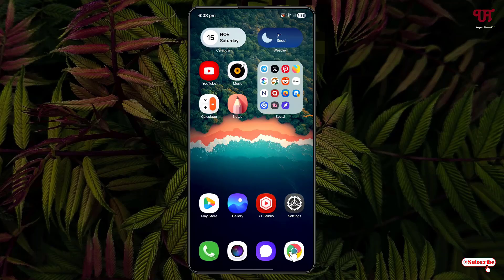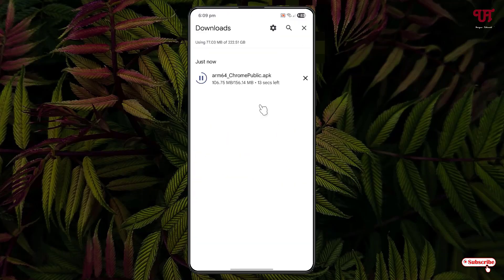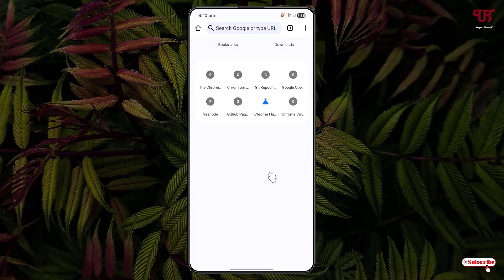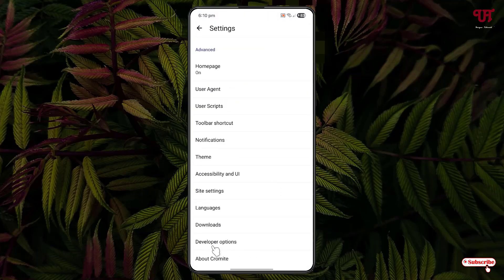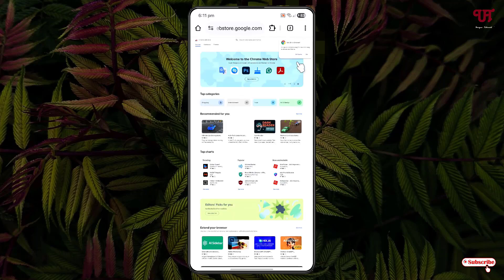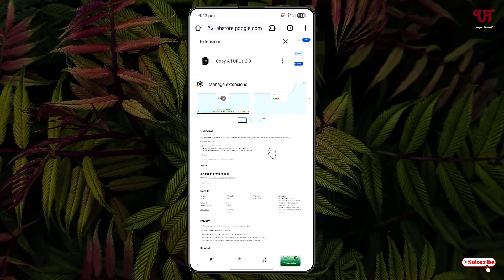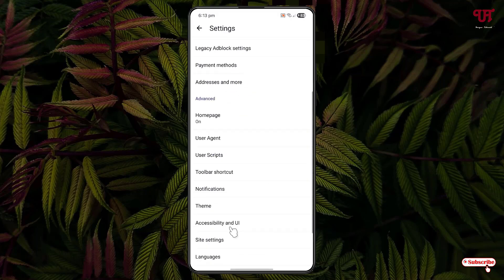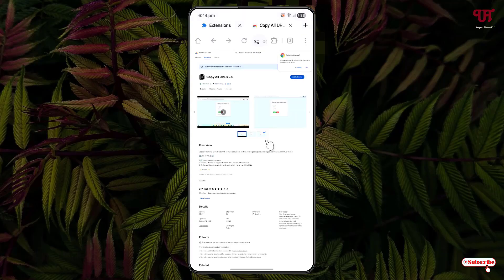How to get Computer like Chrome Web Browser with TABs & Extensions Support in Android smartphones ?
This video tutorial is all about How to get Computer like Chrome Web Browser with TABs & Extensions Support in Android smartphones.